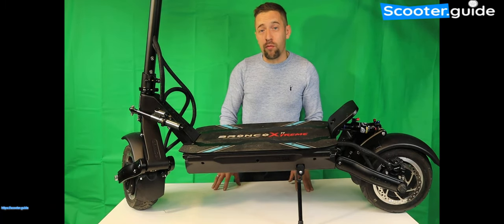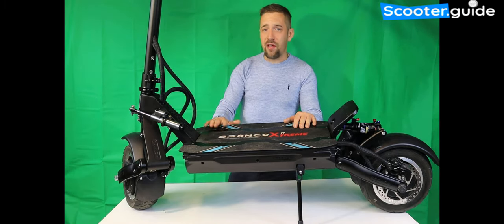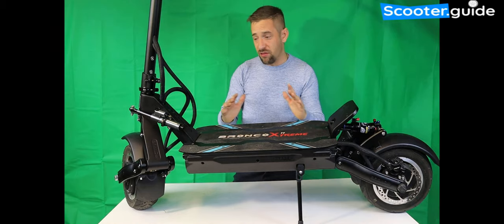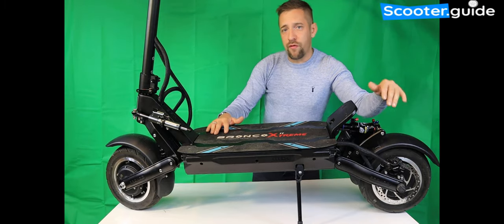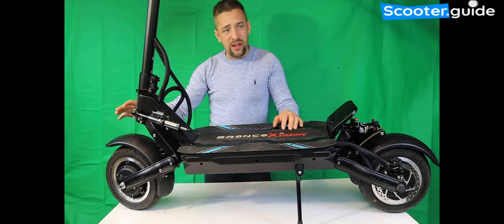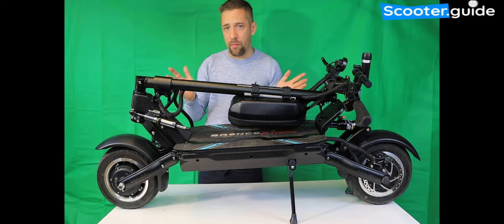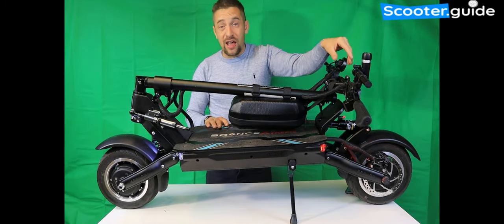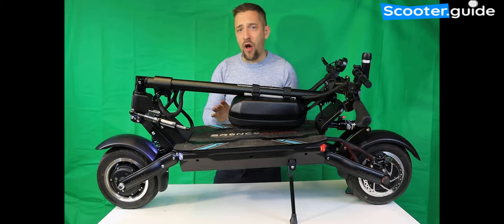Bronco 11 Xtreme Review - 1000 Mile Review of the Bronco 11 Extreme 8400w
Our unbiased review of the Bronco 11 Xtreme after more than 1000 miles of use. The Bronco 11 Xtreme does not disappoint with impressive specs and superb build quality.